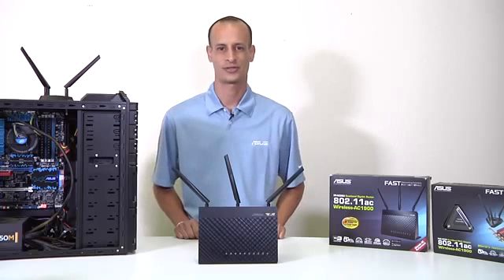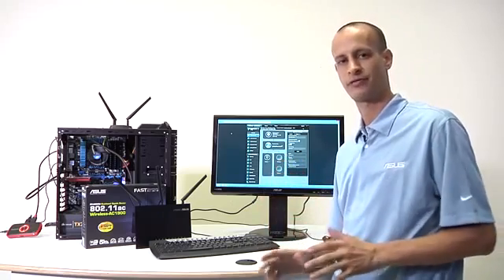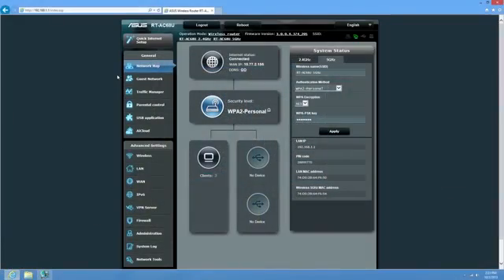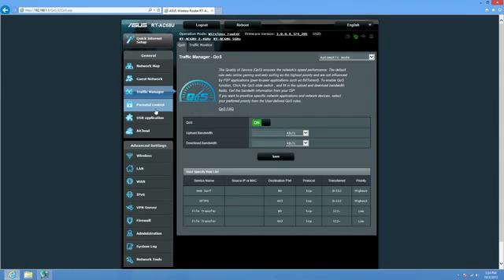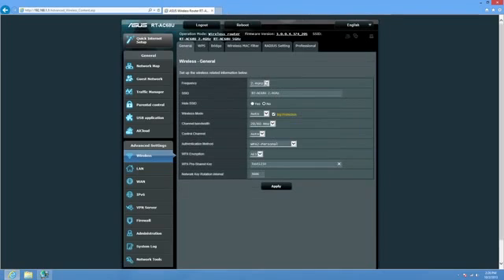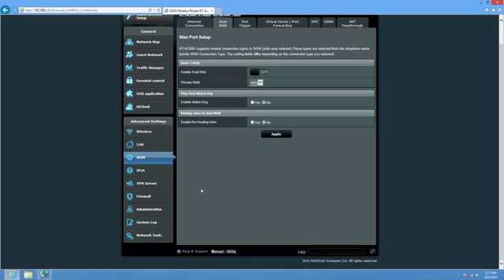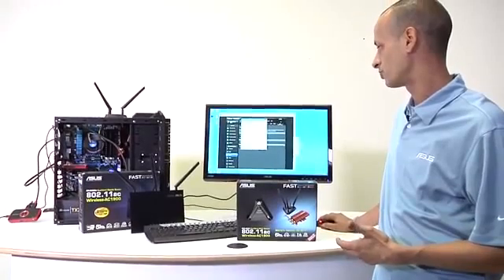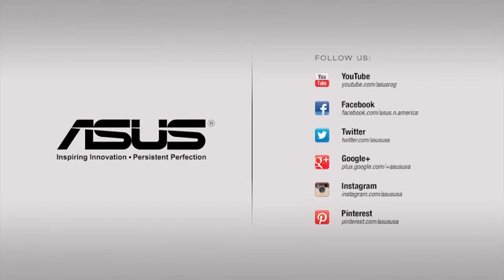ASUS RT-AC68U WiFi AC Router Introduction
This video introduces the ASUS RT-AC68U WiFi Router.

About the ASUS RT-AC68U WiFi Router:

The ASUS RT-AC68U AC1900 Simultaneous Dual-Band Wireless-AC Broadband Router is the world's first 802.11ac router with blisteringly fast combined AC1900 data rates of up to 1900Mbit/s. 802.11ac is three-times faster than 802.11n, but the ASUS RT-AC68U is faster still with a 2.4GHz data rate of 600Mbit/s. This is an incredible 33% faster than ordinary Wi-Fi routers, making the ASUS RT-AC68U perfect for taking the strain off congested home networks.

Key Features:

• 5th generation 802.11ac chipset gives you concurrent dual-band 2.4GHz/5GHz for up to super-fast 1.9Gbps.
• Gigabit Ethernet ports for the fastest, most reliable internet performance.
• AiRadar optimises wireless coverage with detachable high-powered antennas.
• ASUS AiCloud Technology with a Router-to-Router Sync feature that makes light work of sharing files.
• Download Master for wireless data storage and access to your router-connected USB storage devices.
• File sharing, printer sharing, and 3G sharing via two multi-functional built-in USB ports.

Keep up-to-date!